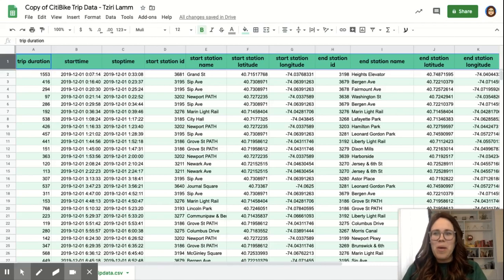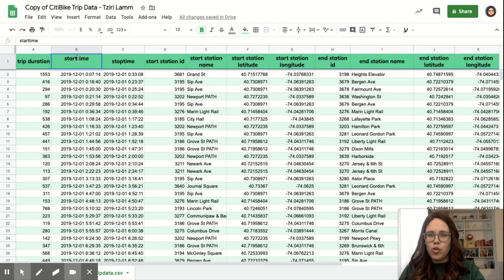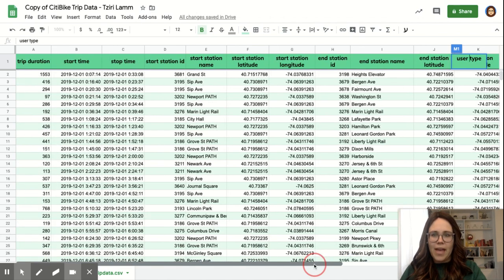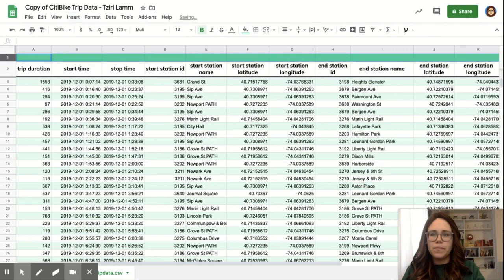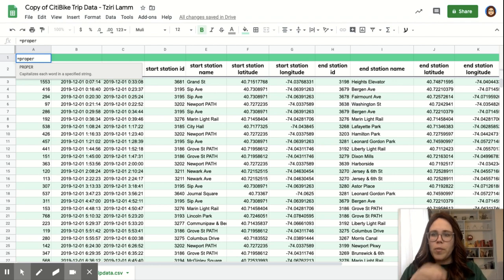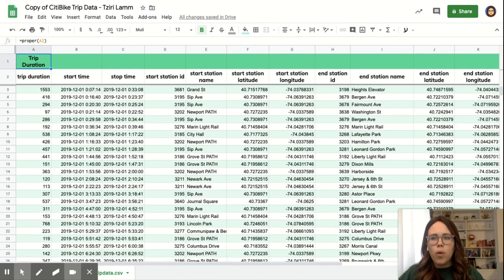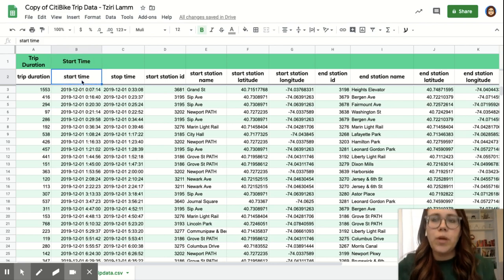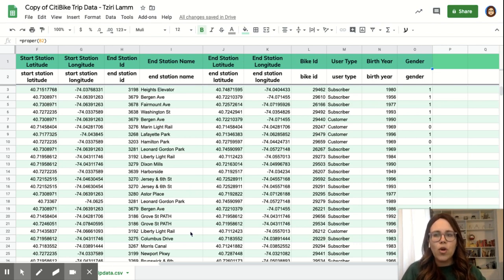#4 Proper Formula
First formula:
Insert row
=PROPER()